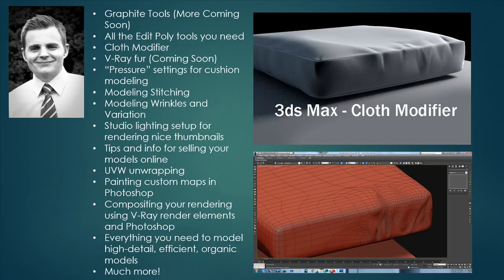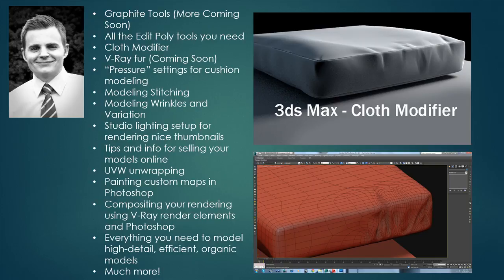3ds Max Tutorials # | Part 49